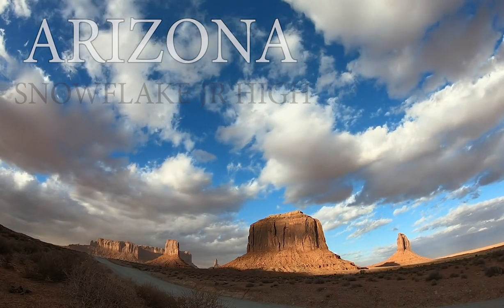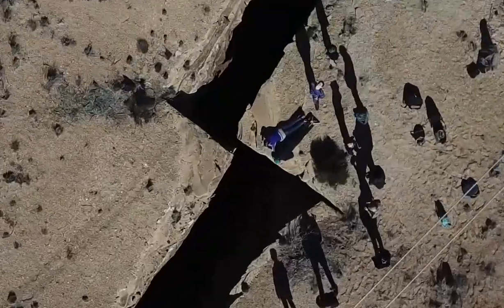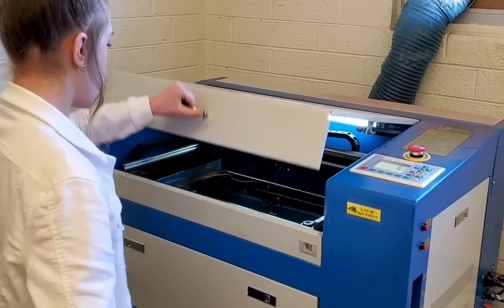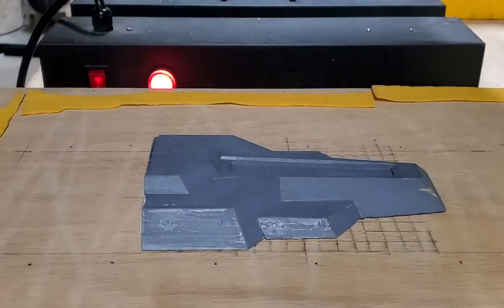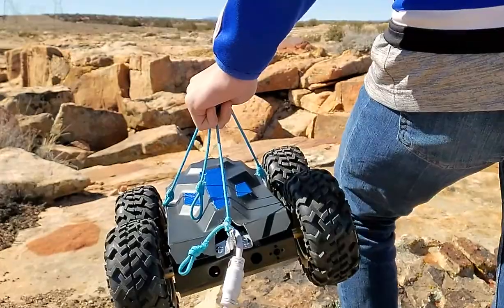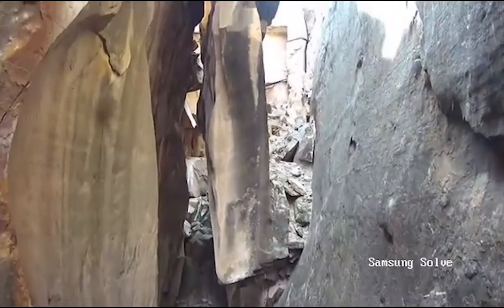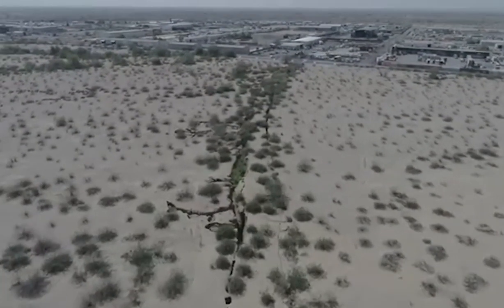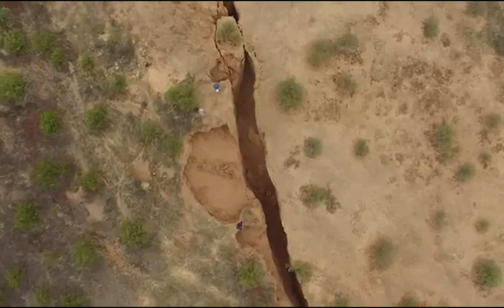Arizona Snowflake JR High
A group of students at Snowflake Jr High used technology to explore deep earth fissures in northeast Arizona. The cracks range from 150 to 300+ feet deep.
Samsung Solve for Tomorrow 2020 Arizona.